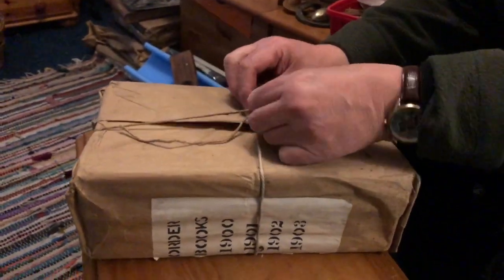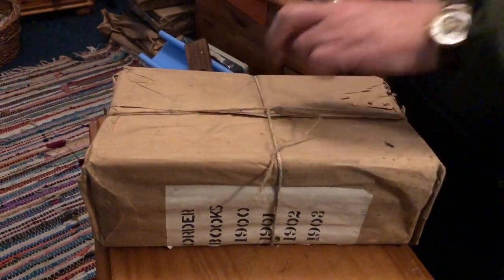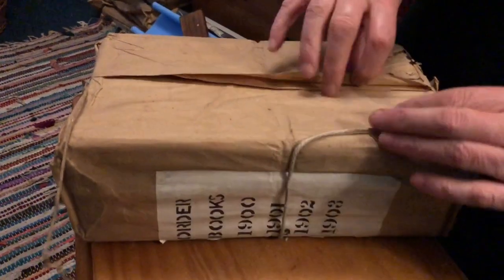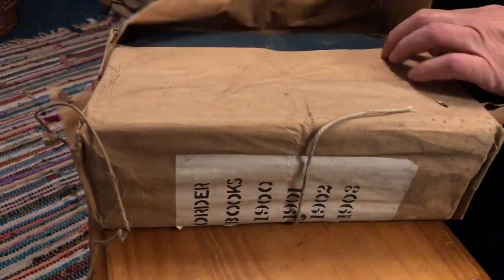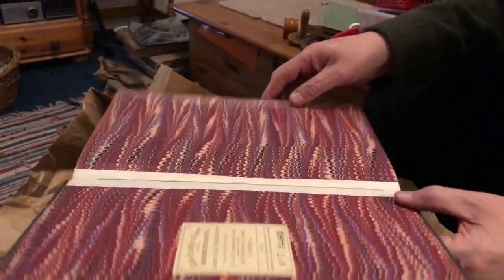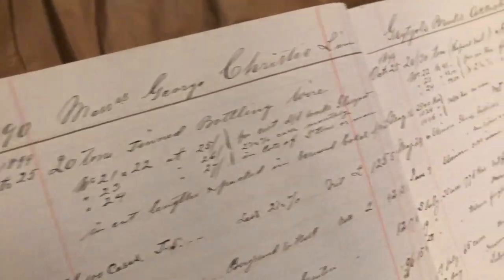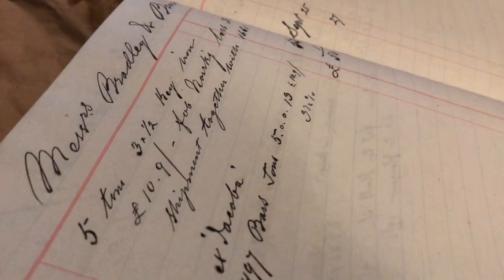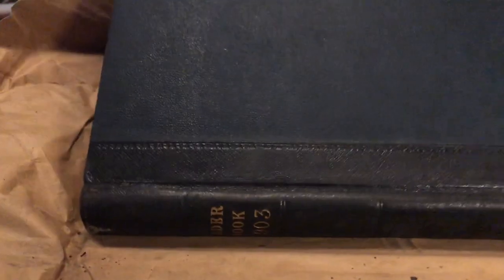Antique order book ledgers unveiled after 100 years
Antique hand written order book Ledgers opened for the first time in a century